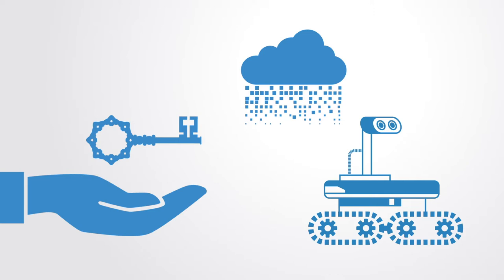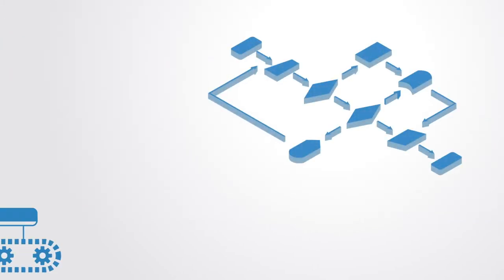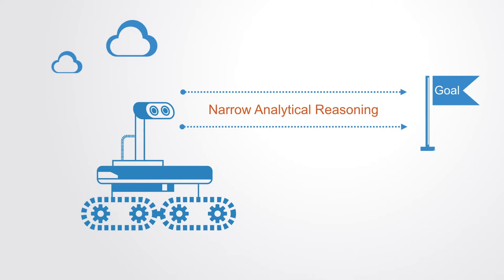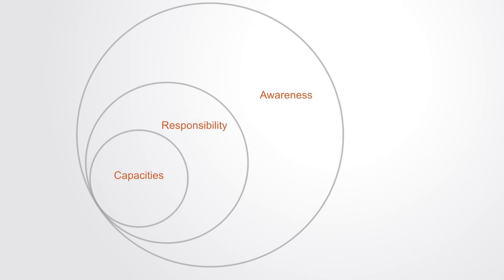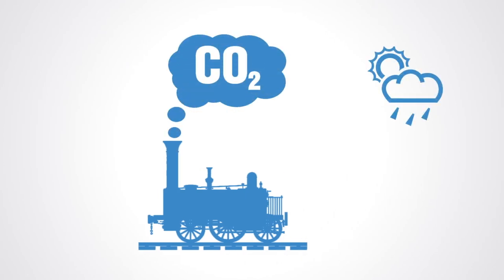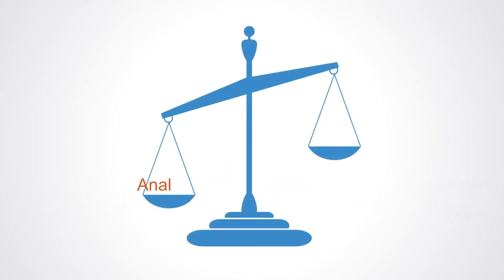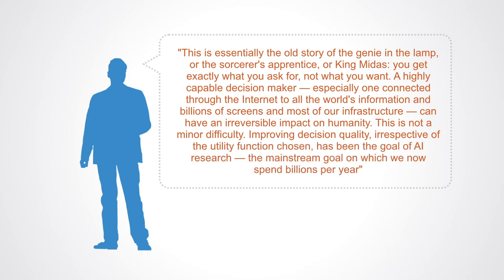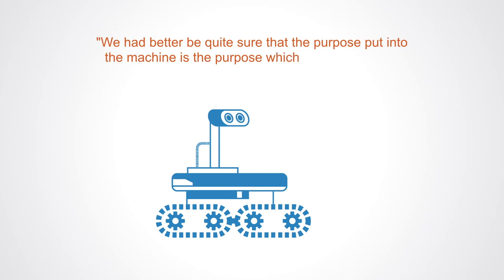Smart Systems Security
The rise of smart systems represents a natural evolution of our information technology but with this next generation of information systems, we are both vastly expanding our technological capabilities and also consolidating - plus handing over - an extraordinary amount of power to these automated algorithms and because of this there needs to be major consideration given to the appropriate use of that control and power; along with the more traditional concerns about securing access to it. The scale of the risk involved is unprecedented as our critical infrastructure becomes automated, networked and remotely controlled via common smart platforms. Today a typical car’s airbag, steering, and brakes can all be hacked and controlled through the Internet for malicious ends. Control systems in nuclear power plants can be broken into and with the rollout of IoT platforms software will soon be permeating all types of technologies as our critical infrastructure becomes increasingly dependent upon it.